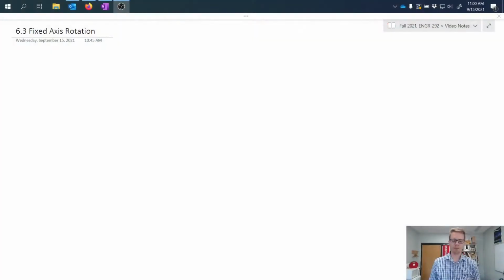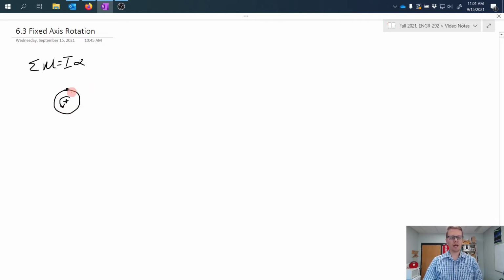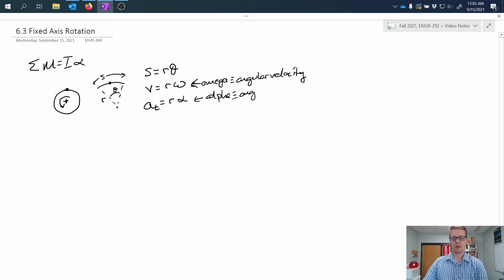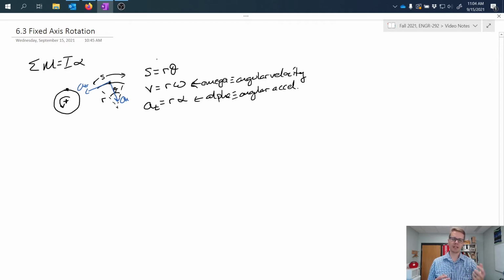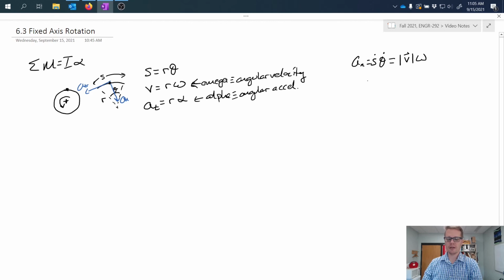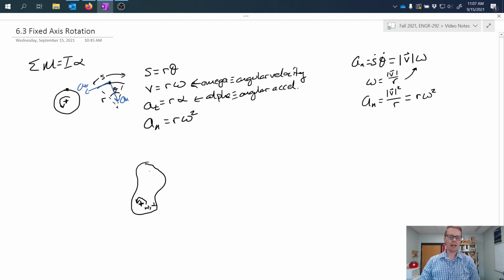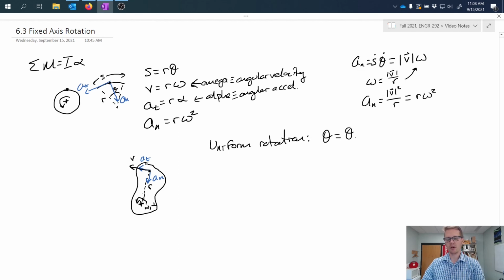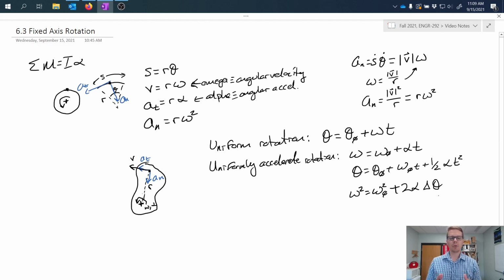Fixed Axis Rotation - Engineering Dynamics